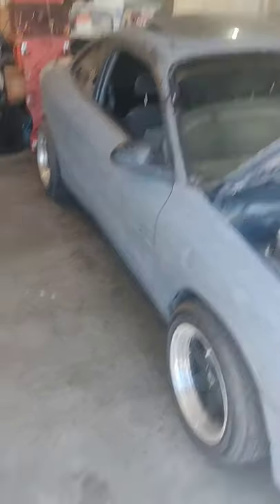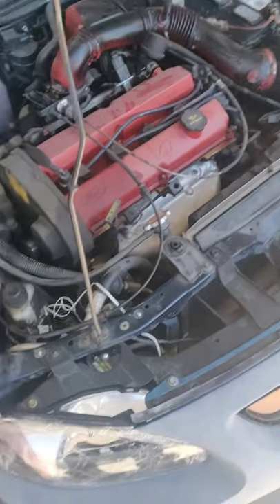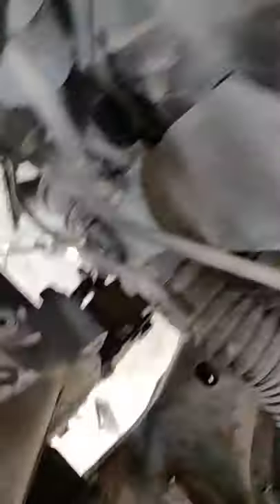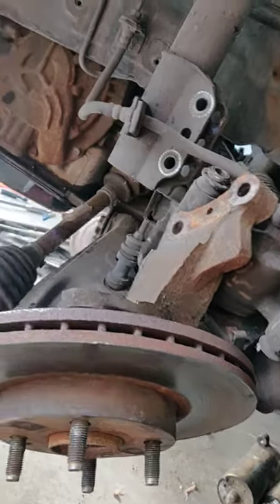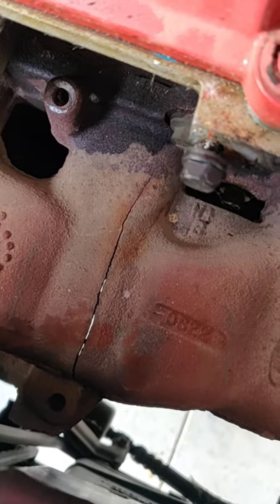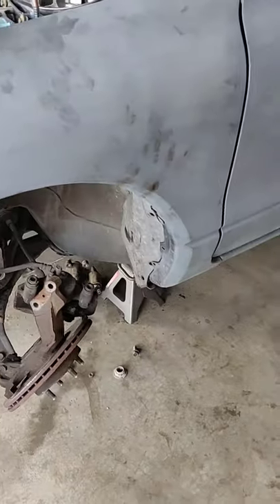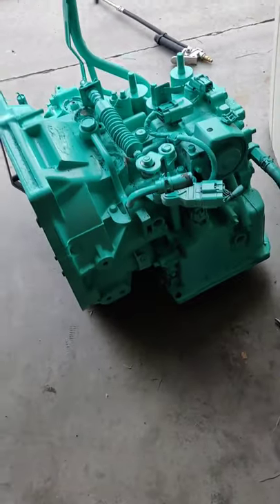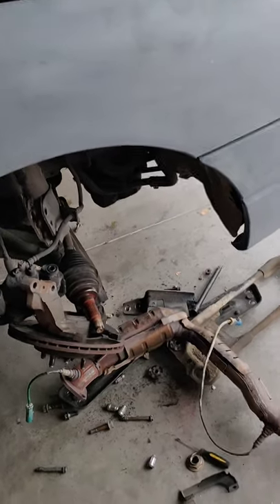2002 Ford Escort transmission replacement Part 1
Taking care of my neighbor !